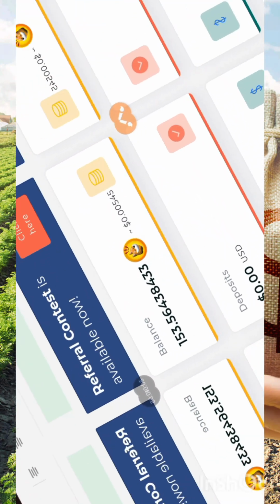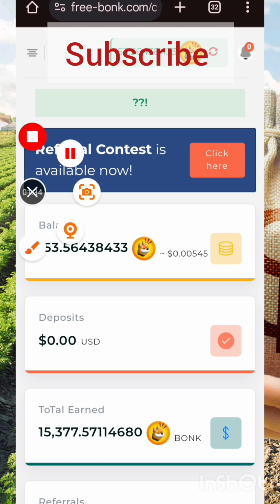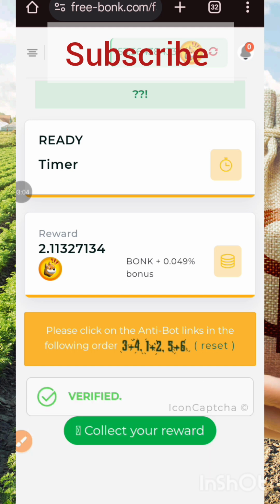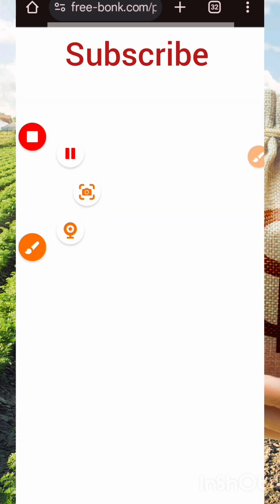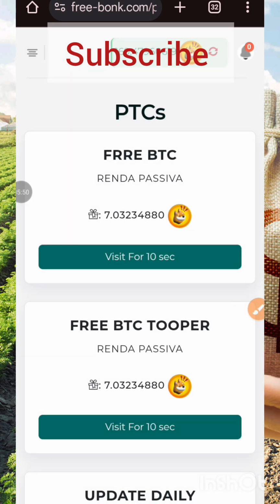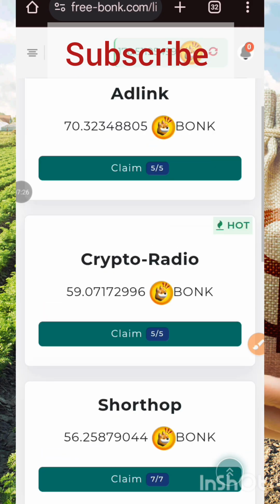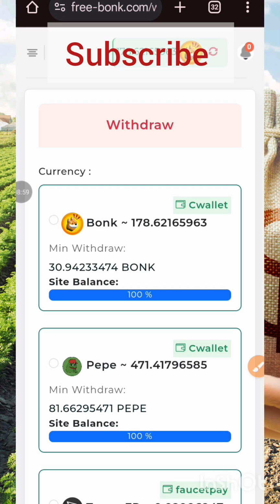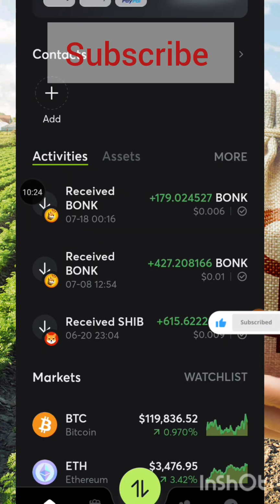how to earn free bonk token and withdraw instantly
Here is steps on how to earn free bonk token and withdraw instantly